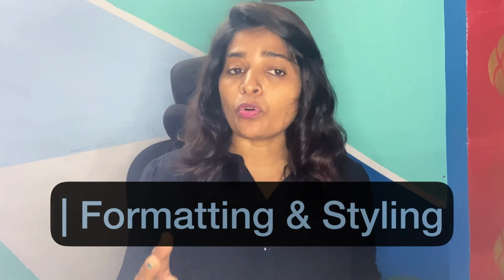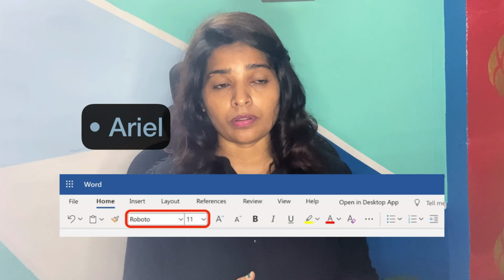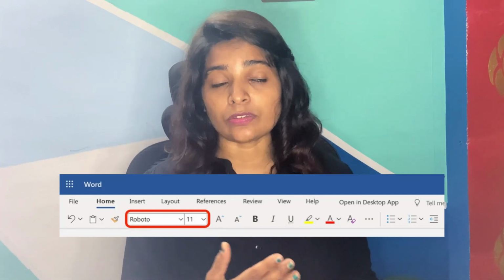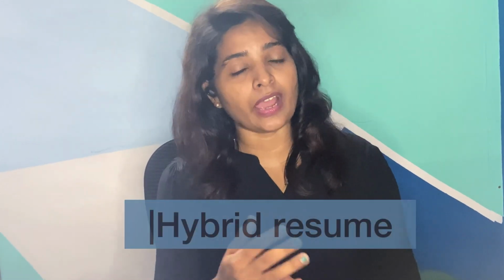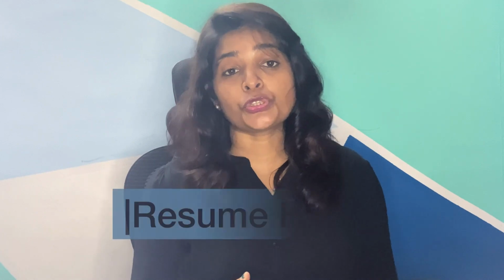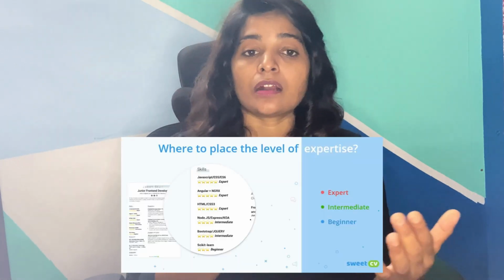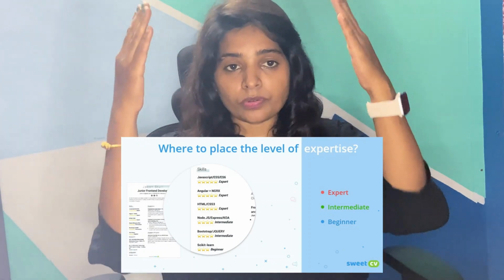How to CREATE an EFFECTIVE RESUME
Lets go through the sections in the resume and its importance. resume #2022 #2022
~ Types of layout
~Portraying right skills
~Tweaking
~Proof -Reading
                               You will find the do's and don'ts of creating an effective resume in my next video!
                                 That's my INSIGHT for you :)
                                                                         See you in my next video!!